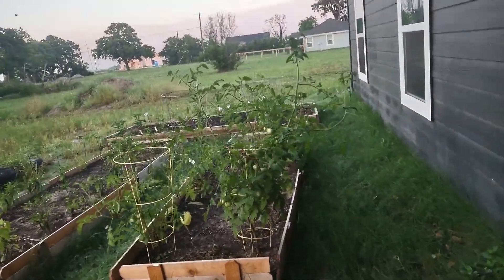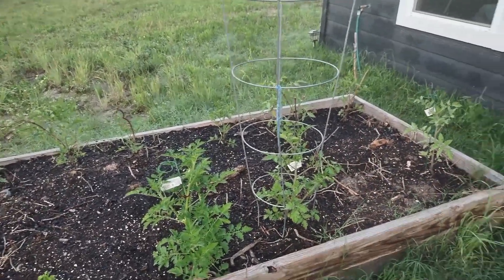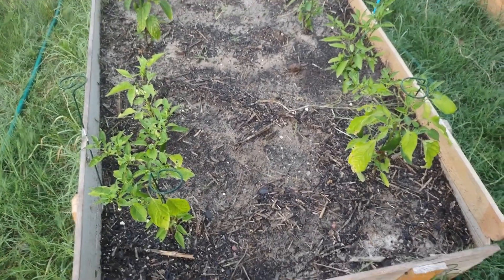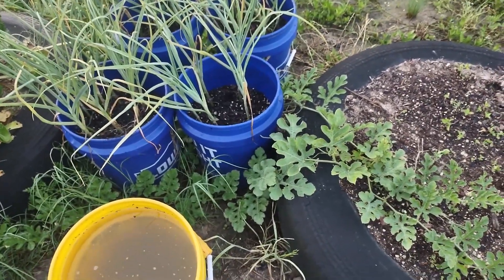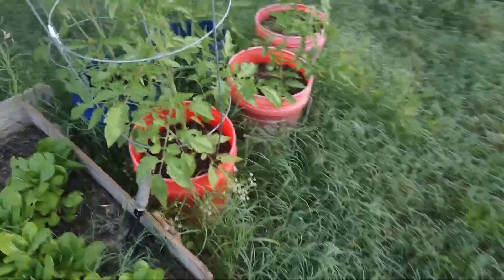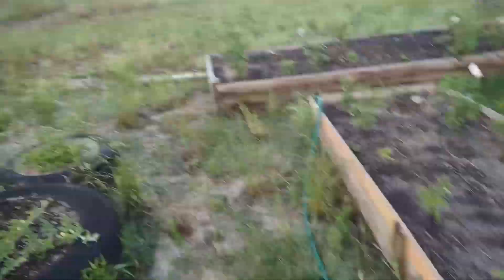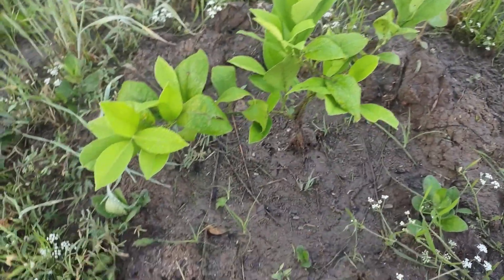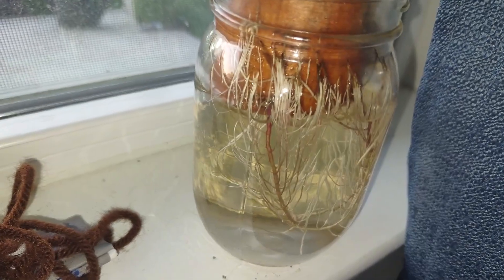Garden Update - 2023-05-19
Weekly garden update for Friday, May 19, 2023 in Grimes county TX (near College Station and Iola). Zone 8b